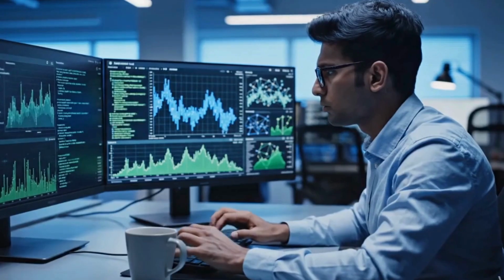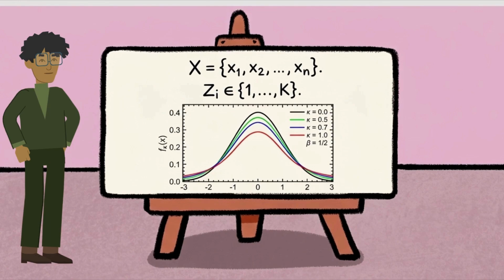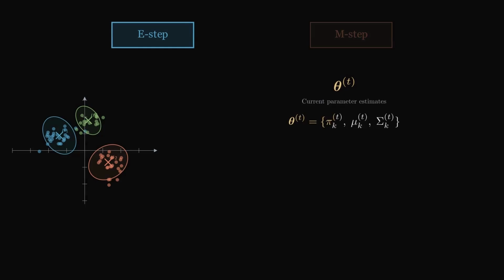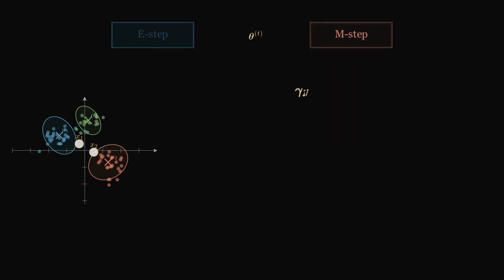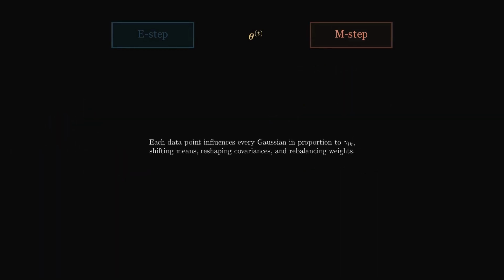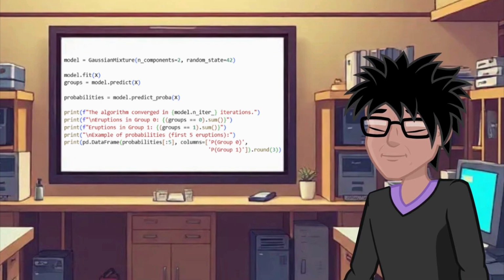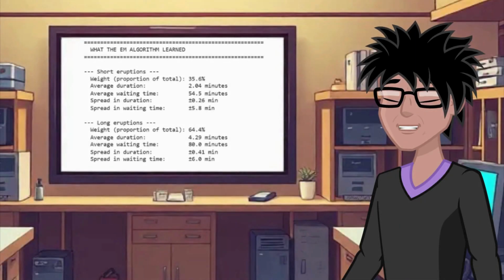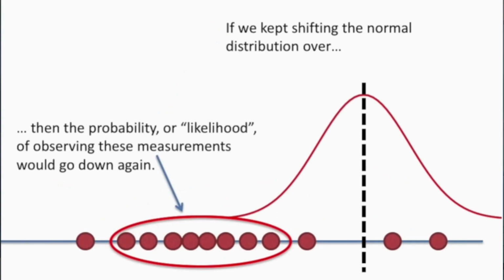EM Algorithm - IC UPTC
Members:
Nicolas Danilo Muñoz Aldana
Karen Yulieth Castro Chivatá
William Javier Huertas Flechas
Duvan Camilo Hernandez Chavarro

UPTC 2026